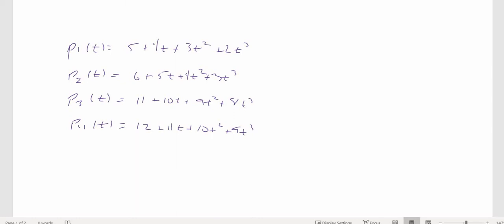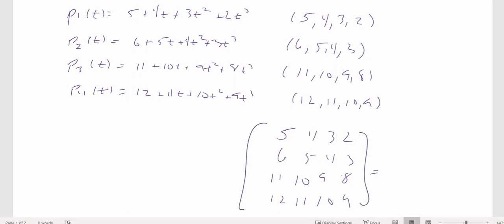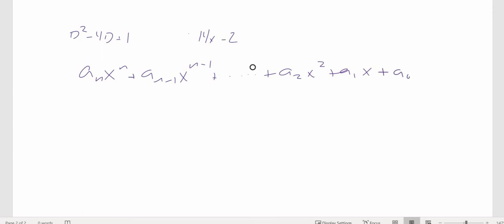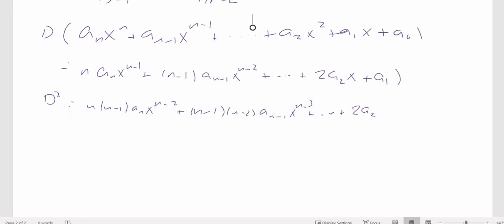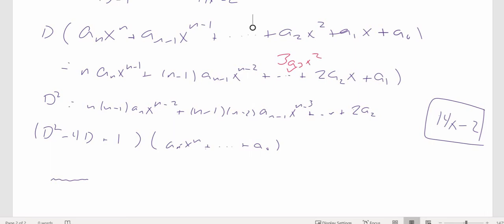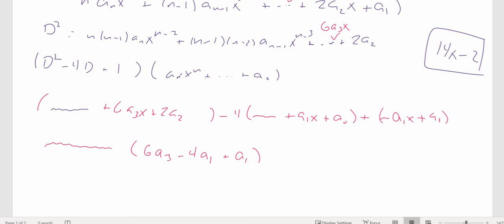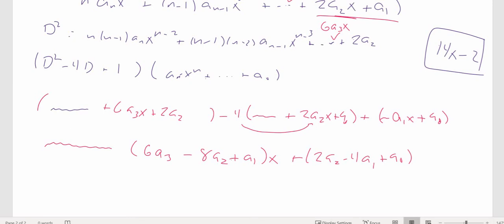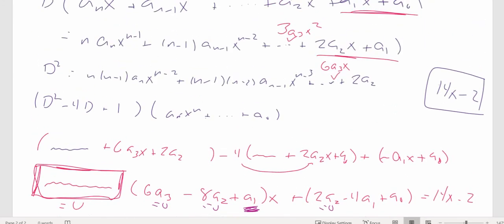MAT 239 RA HW question